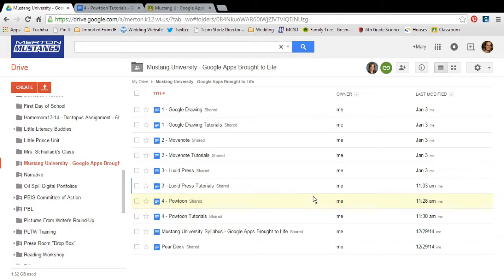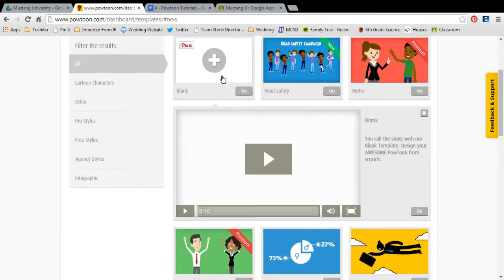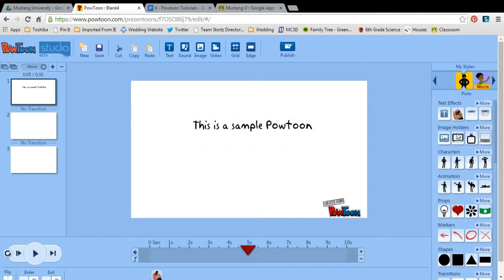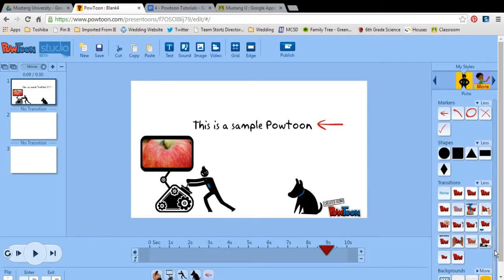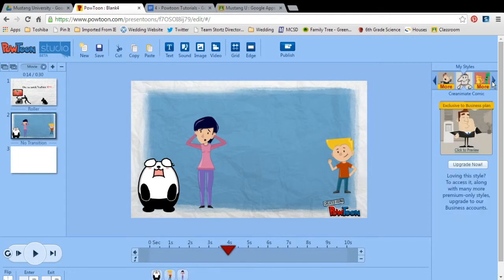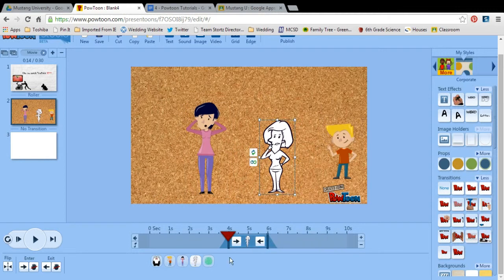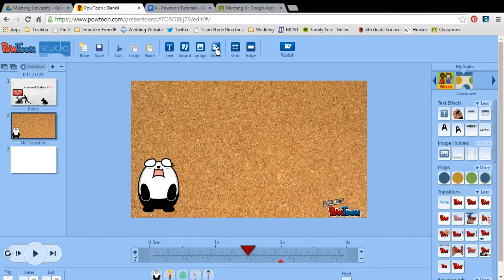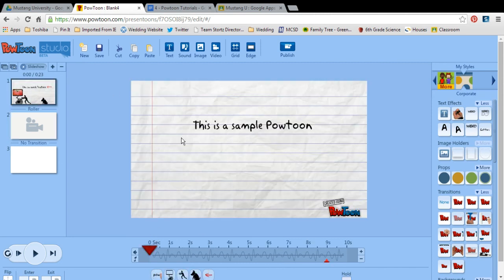Powtoon Studio Tutorial by Mary